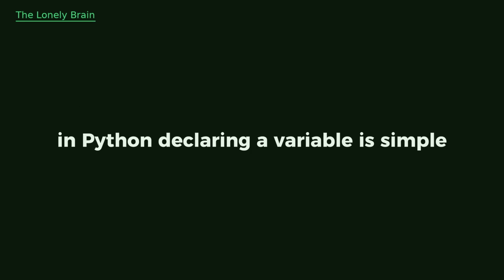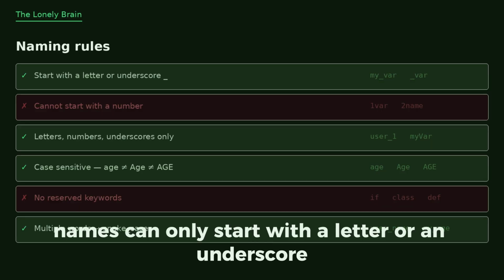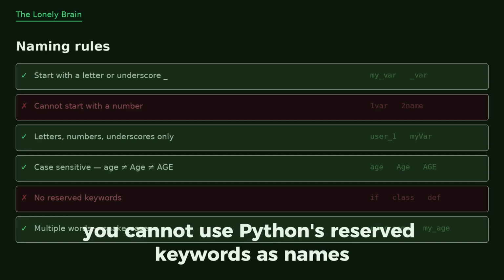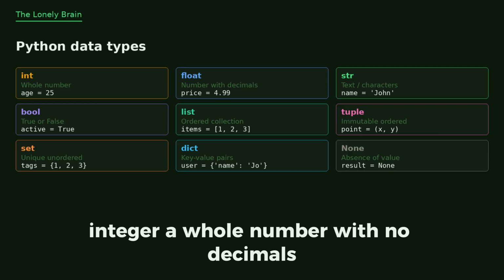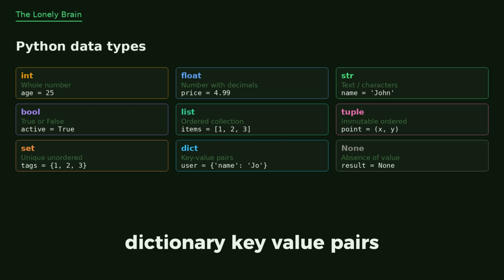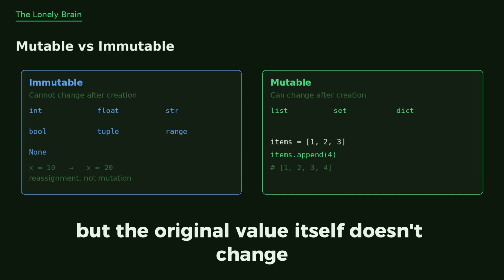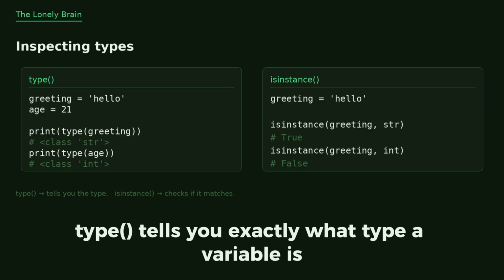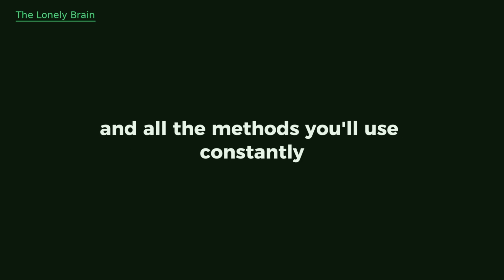Python Course Chapter 1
Chapter 2 of the Python full course. We cover variables, all Python data types, and the difference between mutable and immutable types.

What you'll learn:
→ How to declare variables and naming rules
→ All built-in data types — int, float, str, bool, list, tuple, set, dict, None
→ Mutable vs immutable — what it means and why it matters
→ type() and isinstance() functions

🧠 The Lonely Brain — learn skills, clearly.